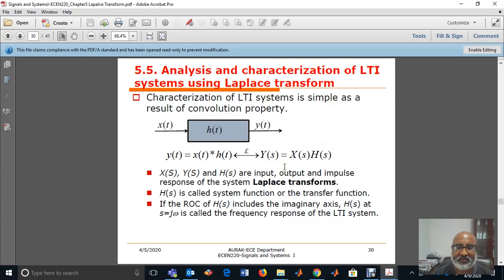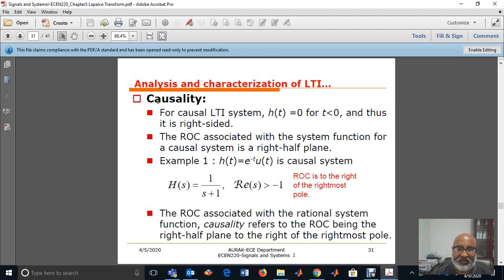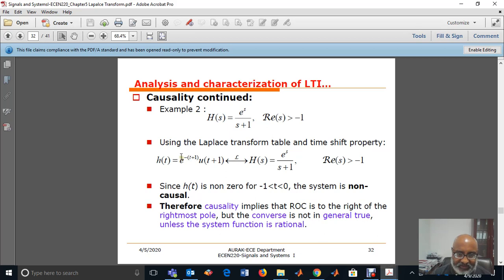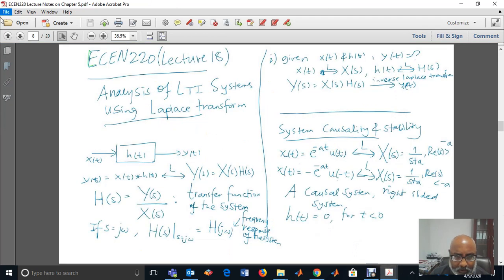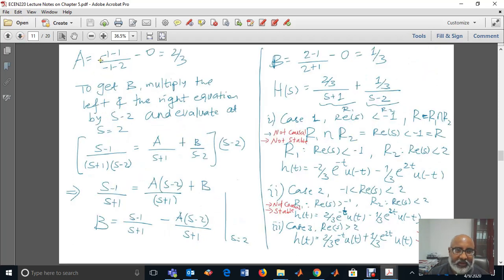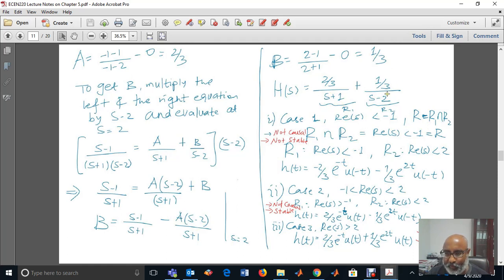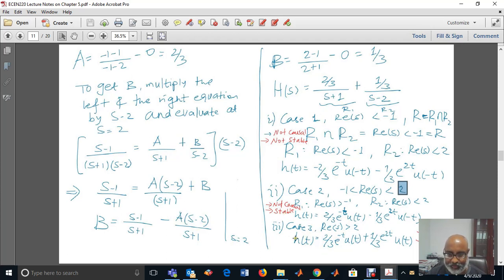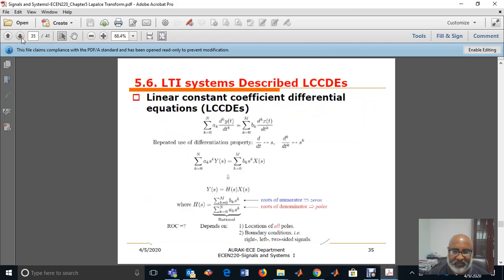ECEN220 WEEK 13 ONLINE LECTURE VIDEO I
Analysis and characterization of LTI systems using Laplace transform